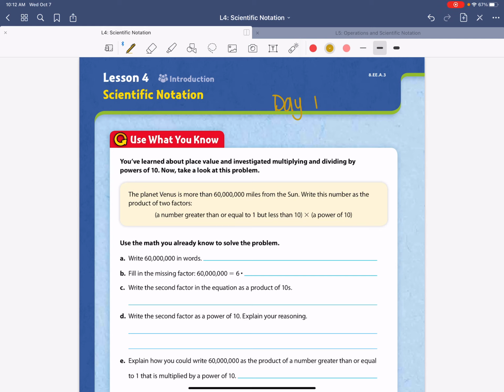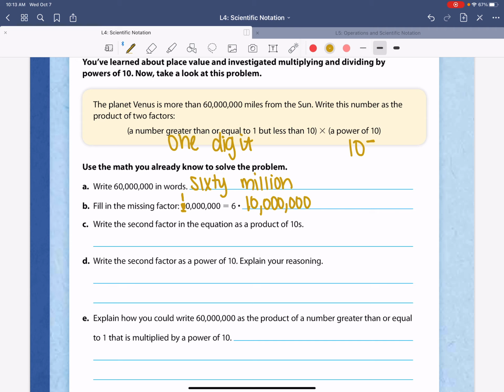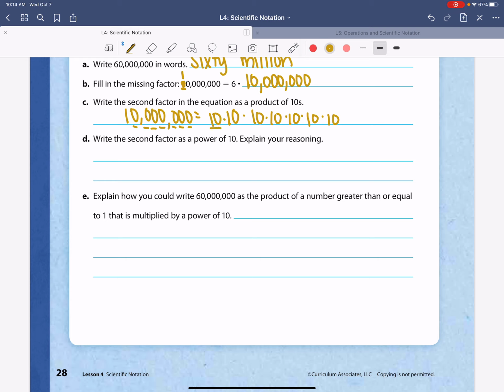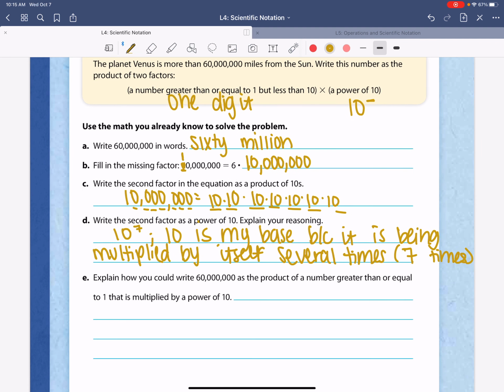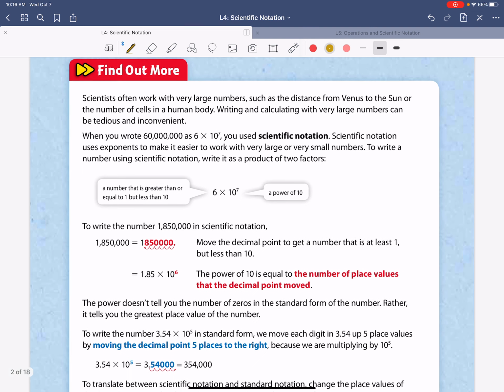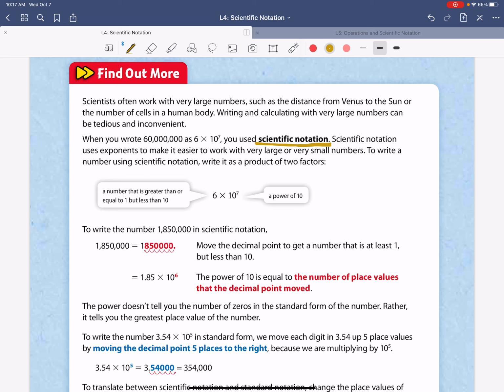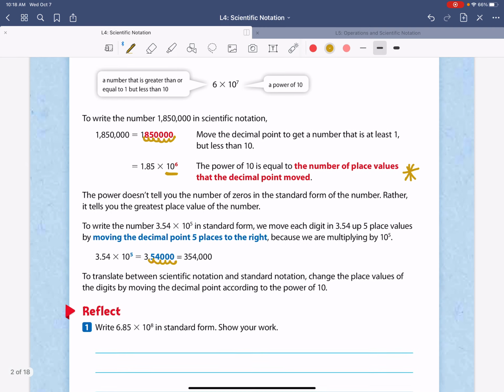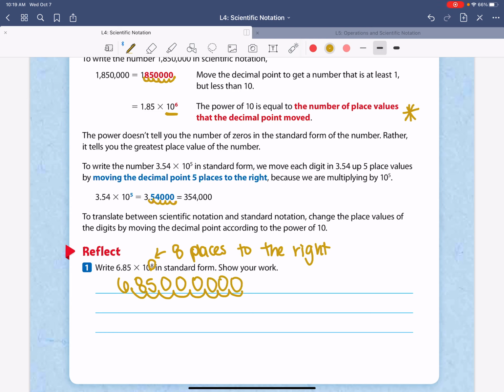Lesson 4 Day 1